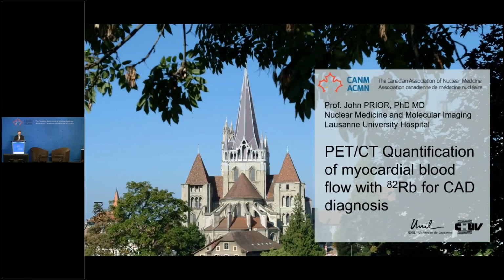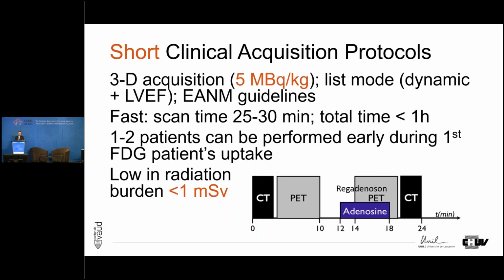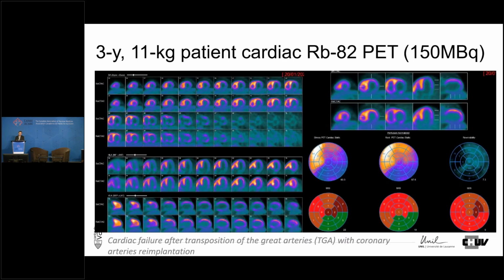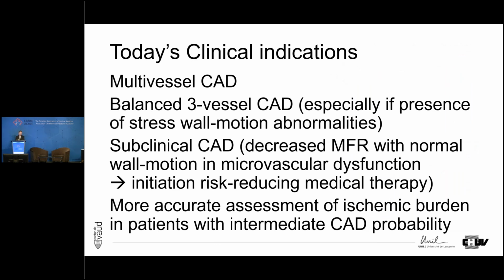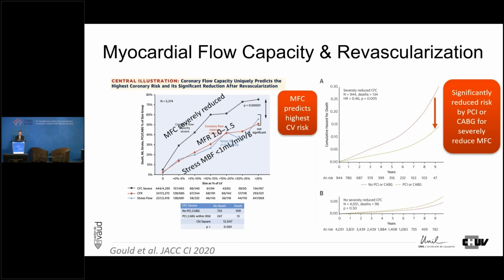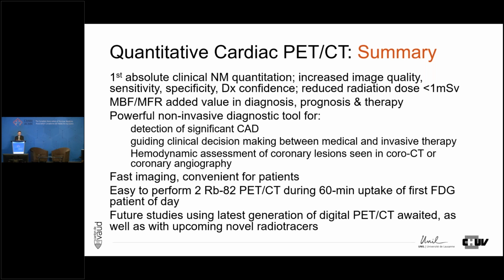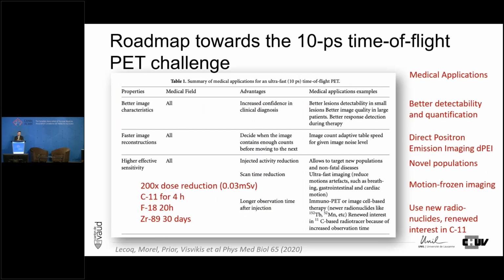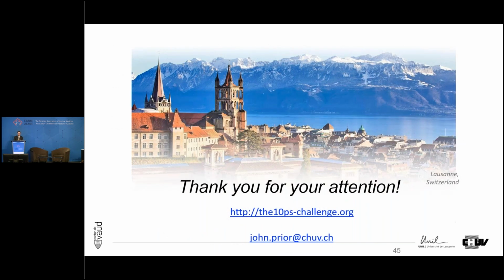PET CT Quantification of Myocardial Blood Flow with Rb 82 for CAD Diagnosis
🔬 In this presentation, Dr. John Prior, a renowned expert in nuclear medicine, discusses the role of anatomic versus functional imaging in the diagnosis of coronary artery disease (CAD), with a focus on PET/CT quantification of myocardial blood flow using Rb-82.

📚 Dr. Prior's presentation delves into the ongoing debate between anatomic and functional imaging in CAD diagnosis, highlighting the advantages and disadvantages of each approach. He provides a comprehensive analysis of the latest research on Rb-82 PET/CT imaging for assessing myocardial blood flow and how it is shaping the future of CAD diagnosis.